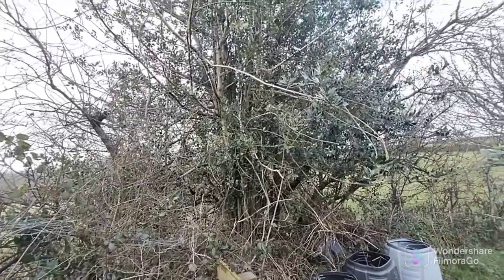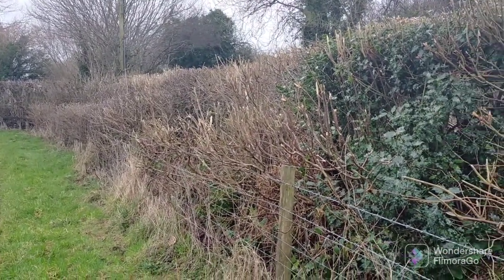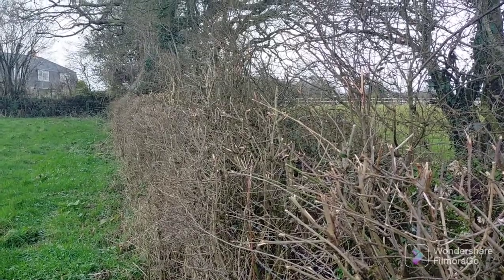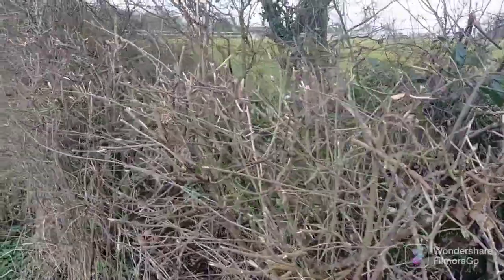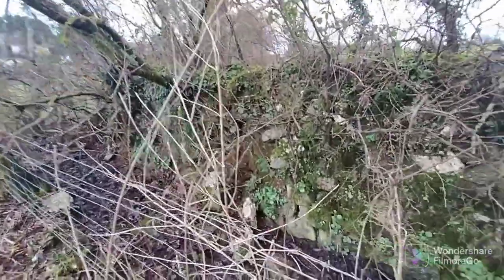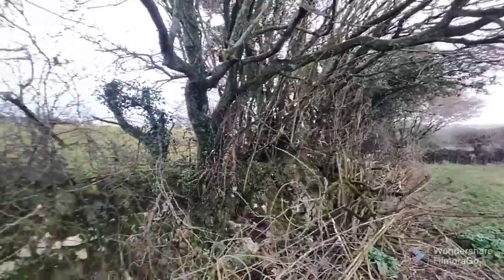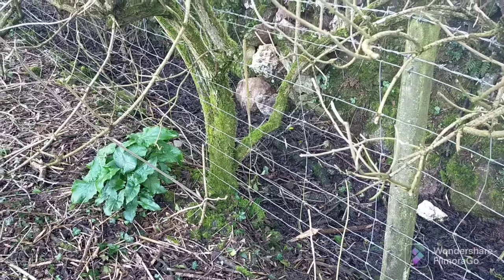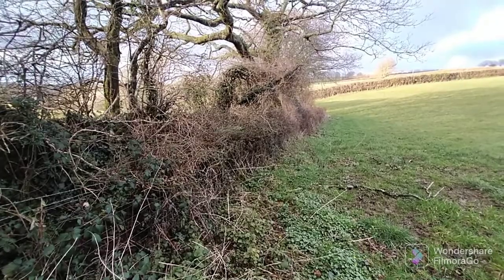Cornish 700 year old hedgerow? Older than some countries! When I die it will live for eternity.